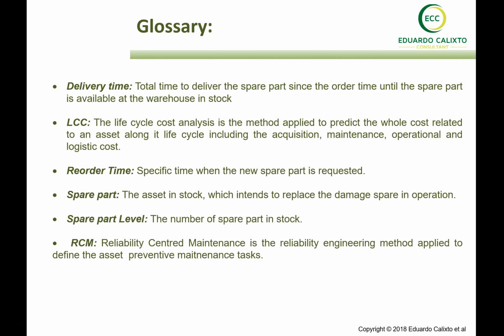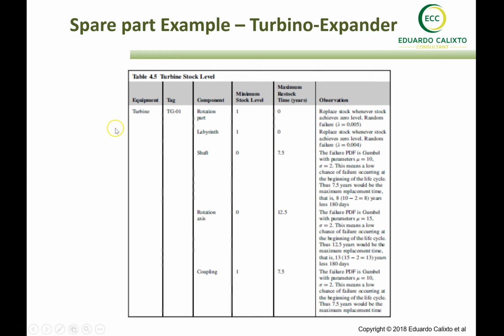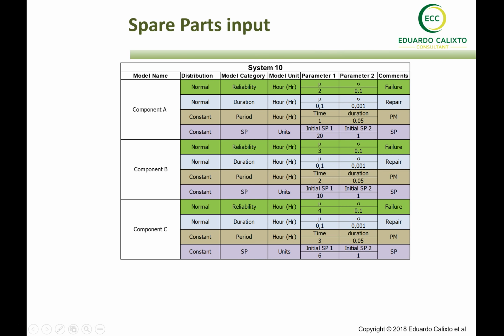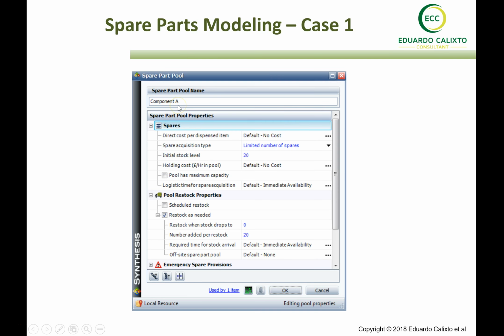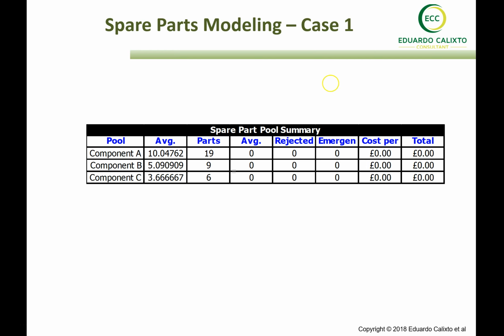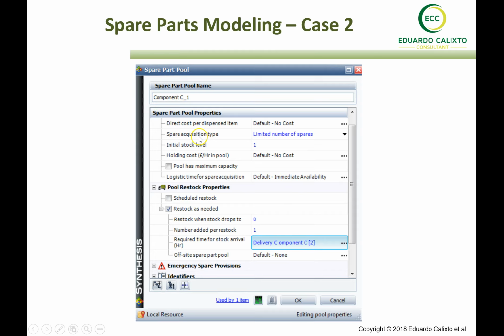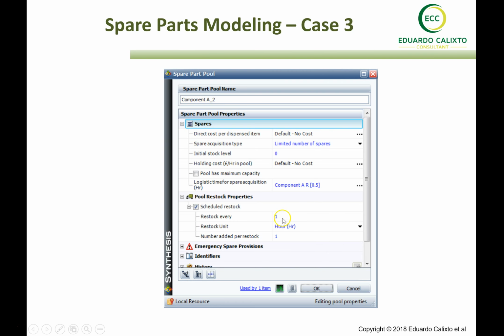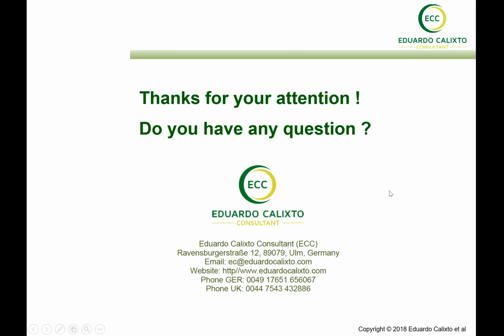How is the impact of your spare part Inventory in your system availability?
This video clarifies the importance  of establish a proper spare part inventory level that avoid system unavailability and production losses.
The time to reorder a product spare part depends on the demand for the product in time as well as the logistic time that encompasses the order time plus the deliver time.
In case of equipment, the demand for the new spare parts is defined by the expect time to failure which is related with the unreliability on time.
This Video is part of ECC RAM Analysis training (Module 15).
Go to the link below to get more information about ECC training calendar 2026.